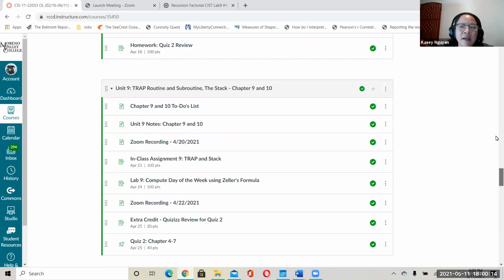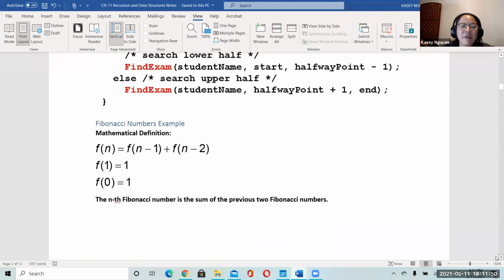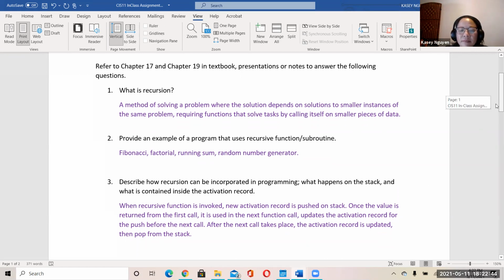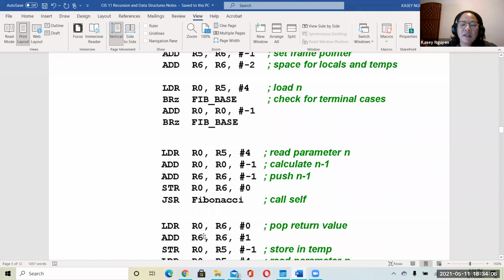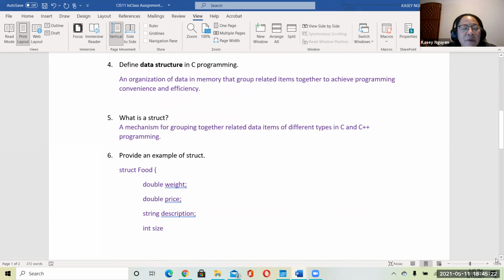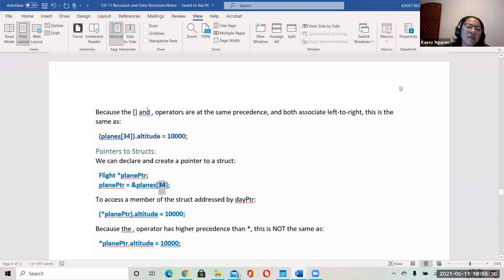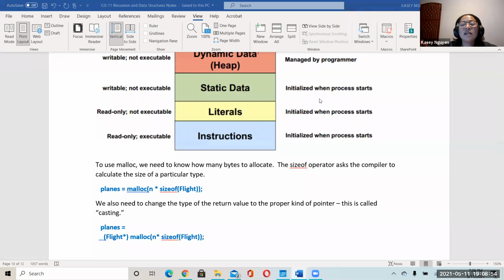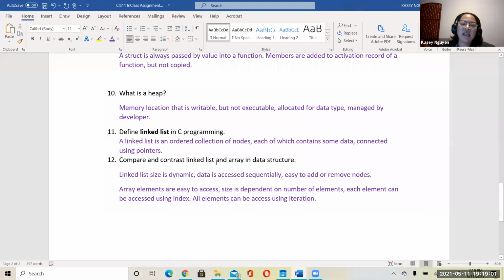CIS11 Unit 12 Lecture: Recursion and Data Structure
Explanation and exercise on recursive function/subroutine in C and LC-3, struct in C, single linked list in C